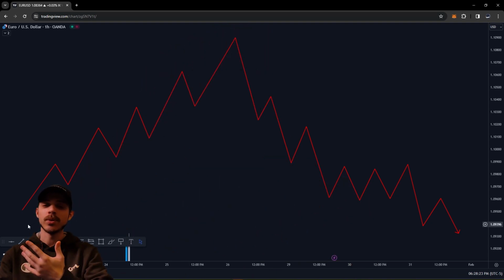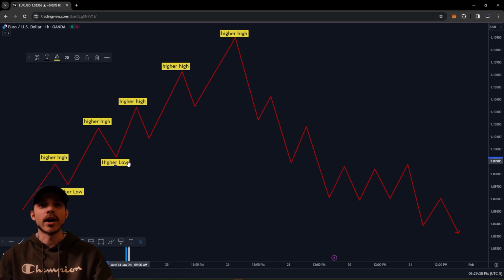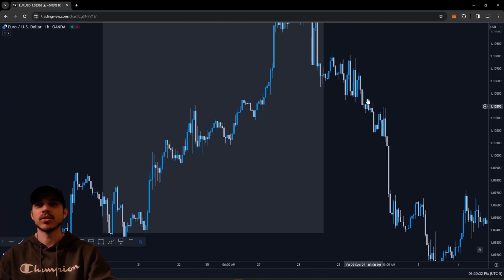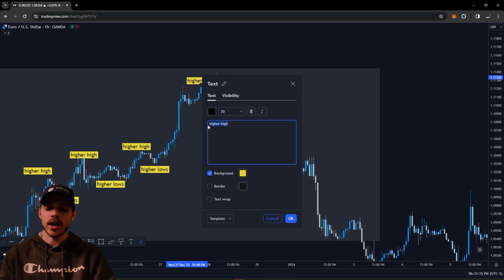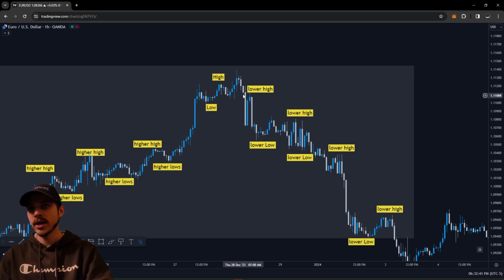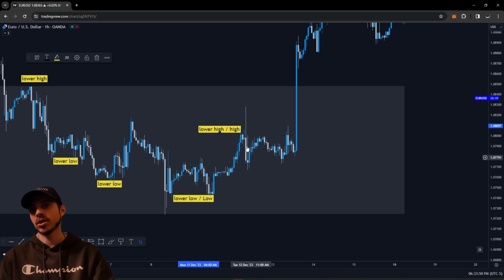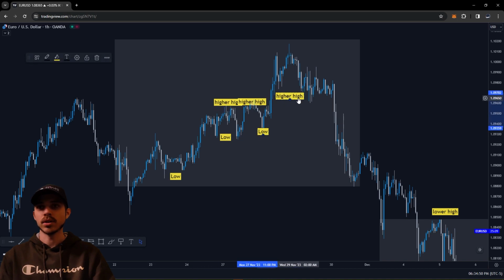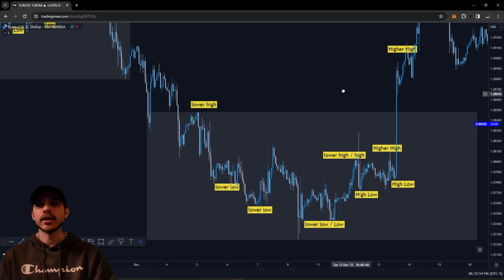Everything You Need To Know To Start Trading Market Structure | Part 1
Welcome to my comprehensive guide on everything you need to know to start trading market structure like a pro. In this video, we dive deep into understanding how to identify structure points and when structure breaks.

👇What's included?👇
✅Live Trading
✅Chat with/ other traders
✅Personalized Trading Plan
✅Personalized Trading Journal
✅Free PDF Books (Mindset and Trading)
✅2-4 Weekly Group Educational Webinars
✅Trading Callouts (FX Pairs, Gold, Oil, Indices)
✅Accountability community to help you stay disciplined
✅A complete daily market breakdown
✅Real-time news releases w/ an understanding of how they’ll impact the markets